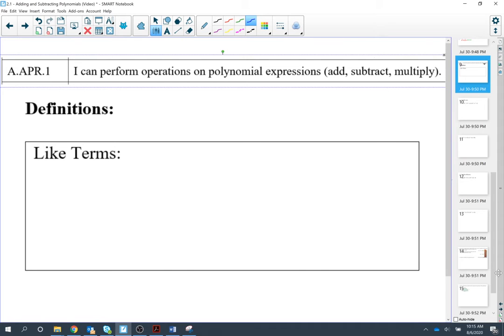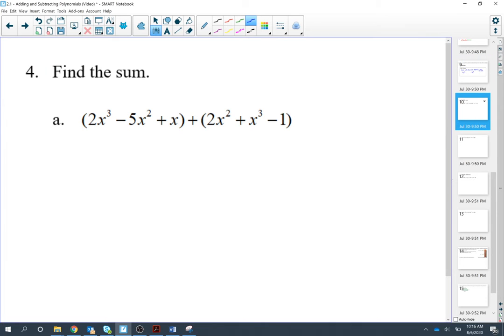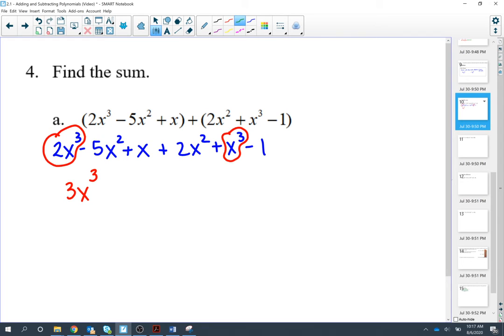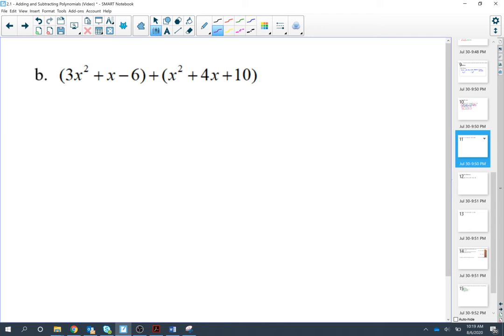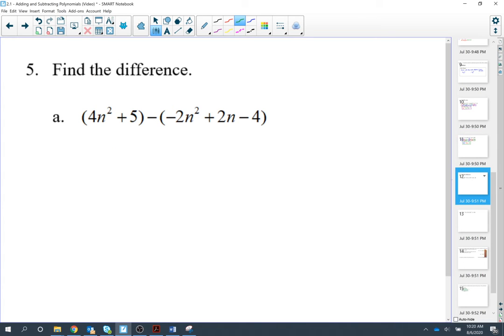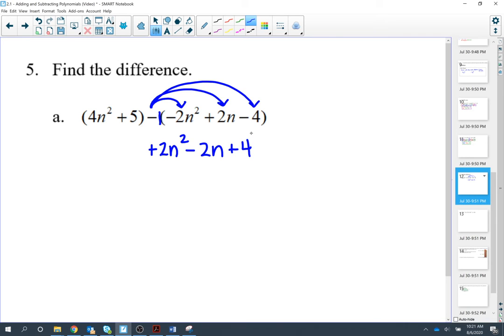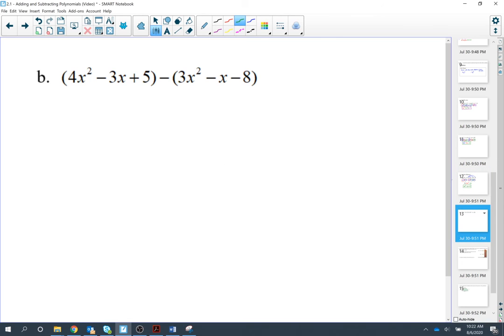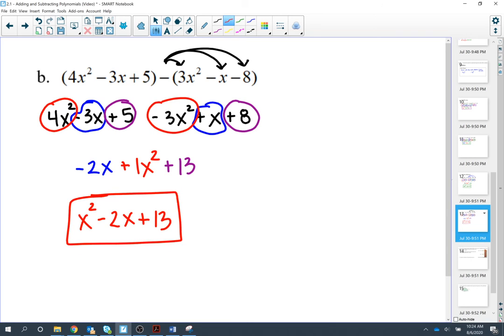2 1 Add and Subtract Polynomials